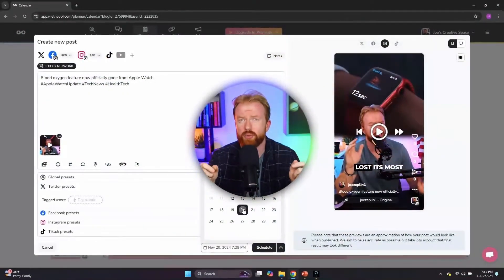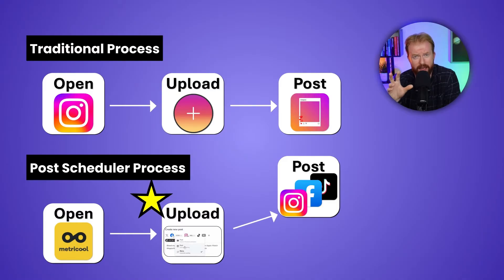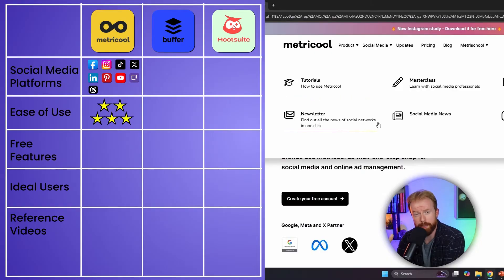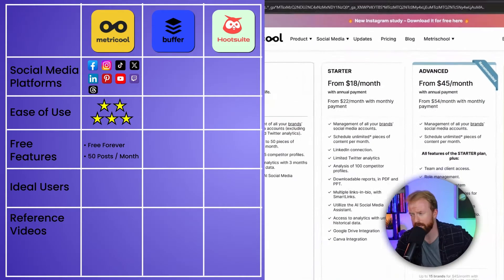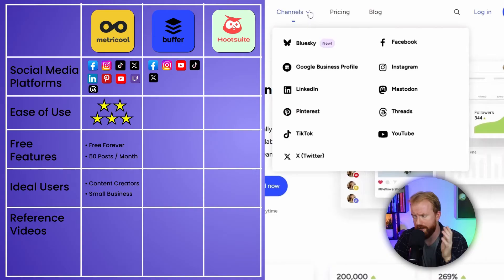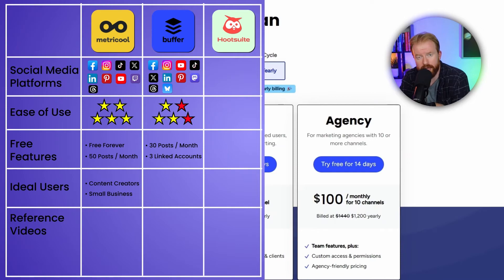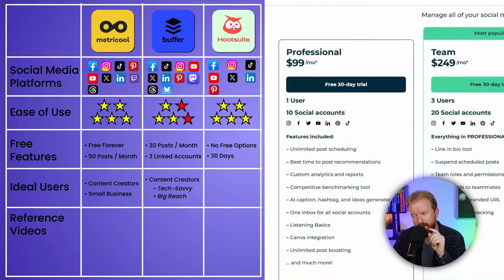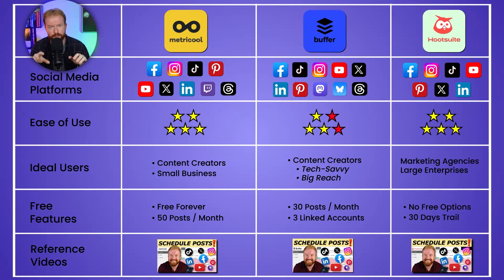What is the best way to SCHEDULE POSTS for social media | 2026 Review Social Media Management Tools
Learn how to schedule posts for social media with the best social media management tools for free in this detailed review and comparision of Buffer, Metricool & Hootsuite!

⏰ Timecodes ⏰
0:00 What is the best way to schedule social media post?
0:31 The best social media management tools
1:14 How to schedule post for Instagram
2:18 Metricool Review
6:54 Buffer is the BEST Social Media Post Scheduler
9:57 Is Hootsuite Worth It

In this video, I'll share why I Metricool, Hootsuite & Buffer are the social media management tool. These free tools allows you to schedule posts, post on multiple platforms, & there is no better alternative!